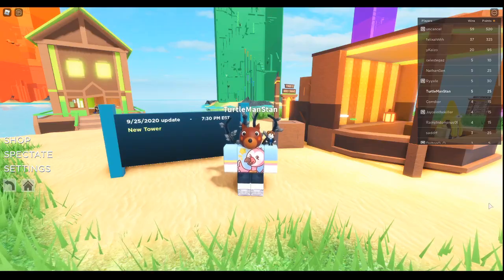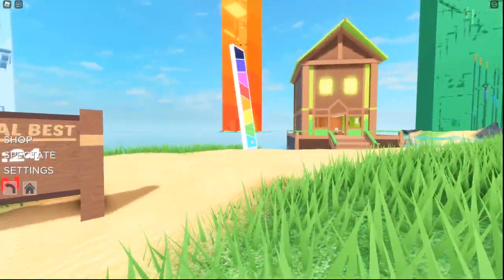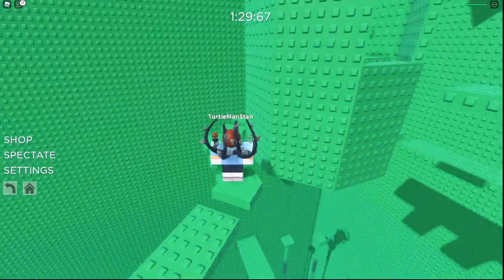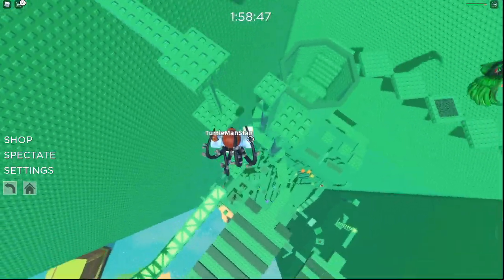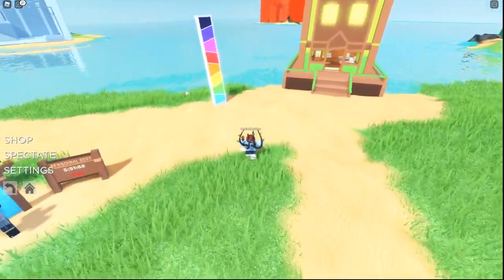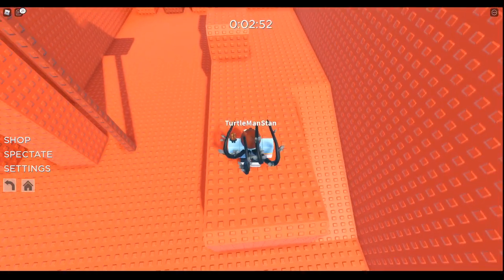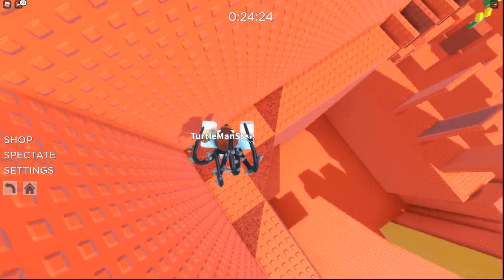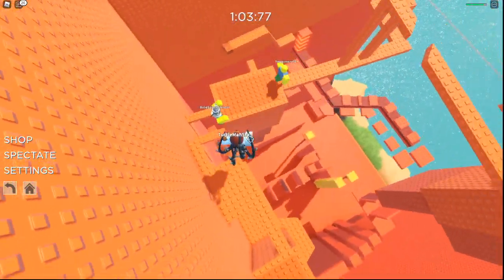voial towers all towers - roblox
good mix